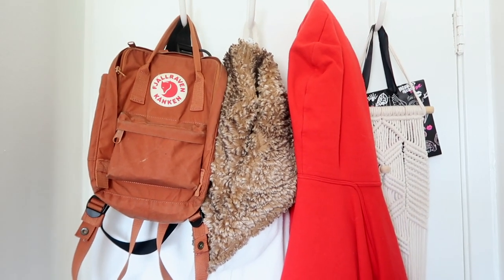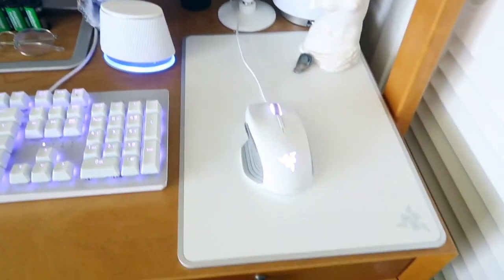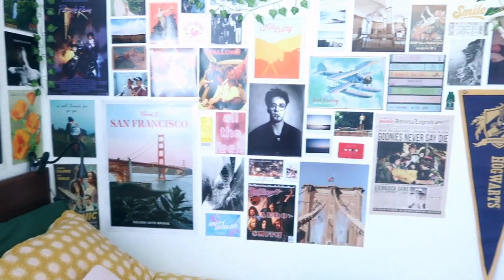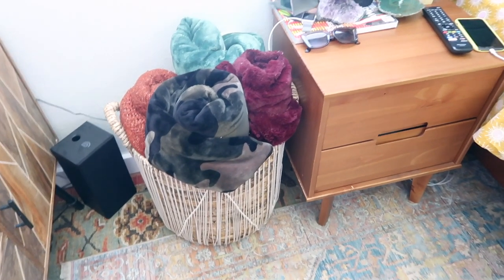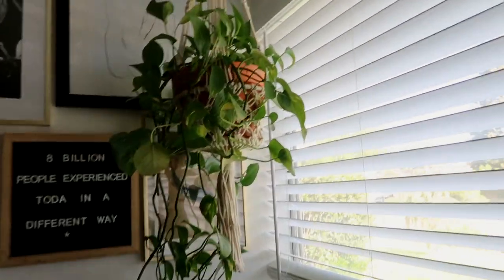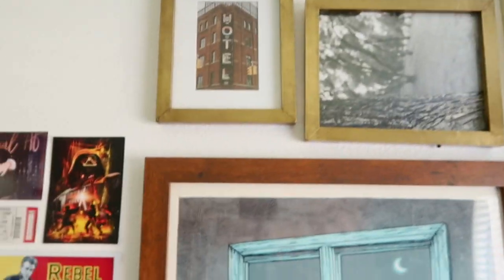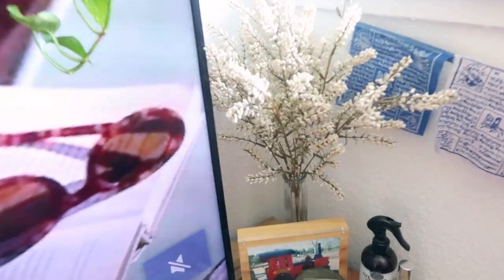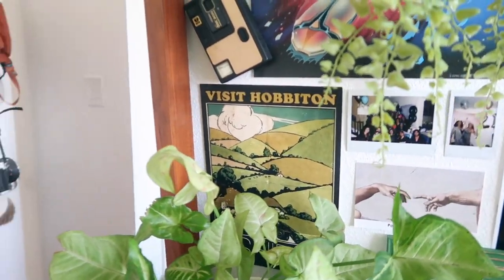Room Tour 2021🌿 | retro + indie aesthetic *pinterest inspired*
Hi guys! I had so much fun filming this and talking about my room because I've put so much effort into personalizing it to fit me. There are waayyy too many posters to individually link but the majority of them came from Redbubble and Etsy. I will try to link the easier things down below.

Agate candle
Venus statue